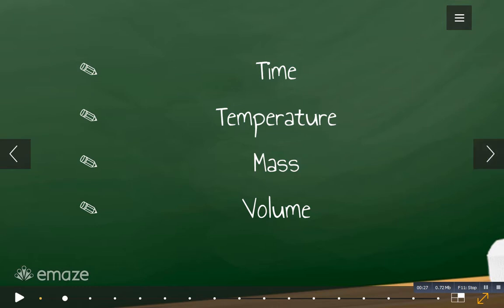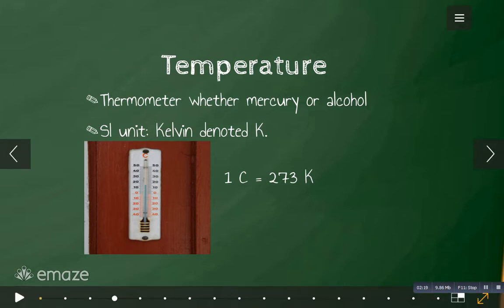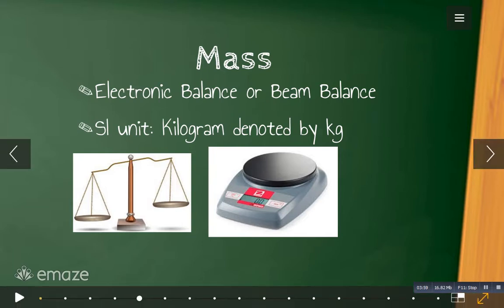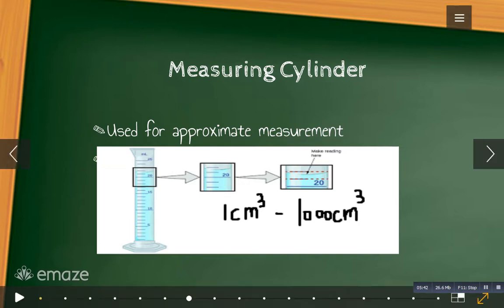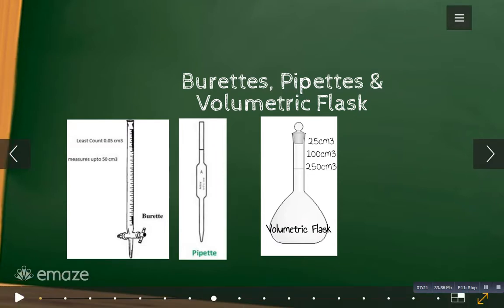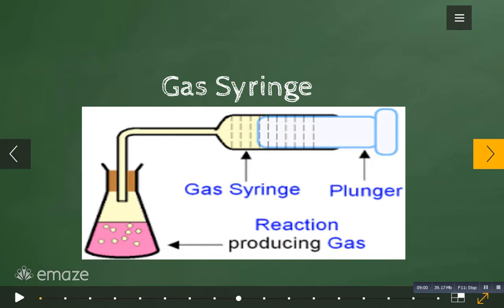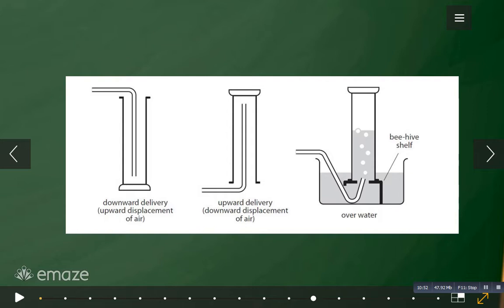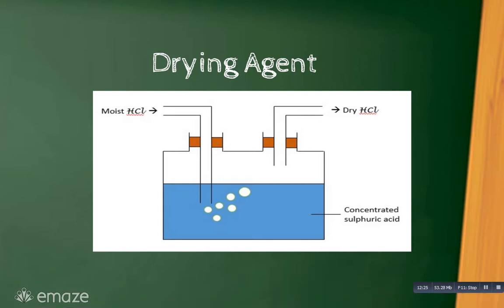Experimental Techniques and Measurements O-Levels Explained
full coverage of first chapter according to the syllabus of the cie o-level.